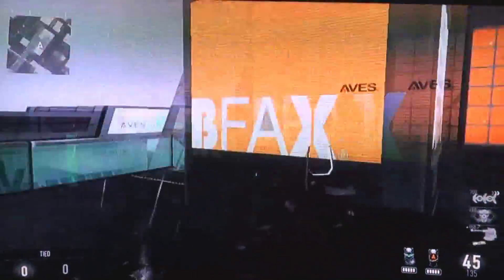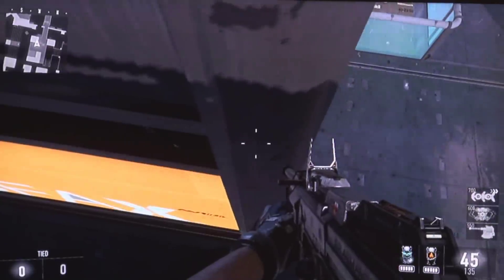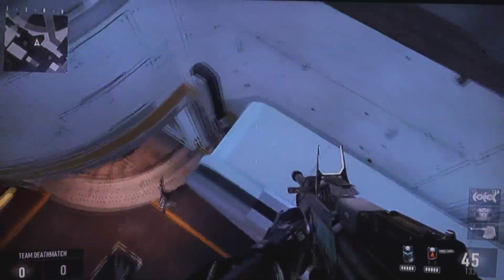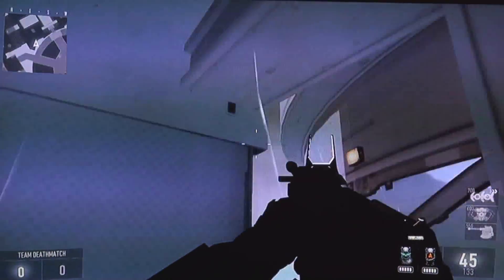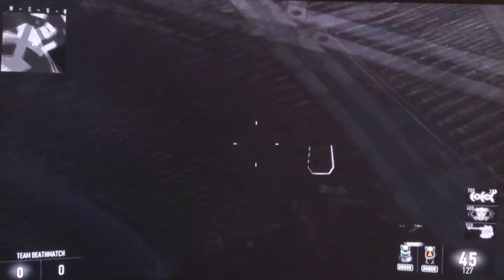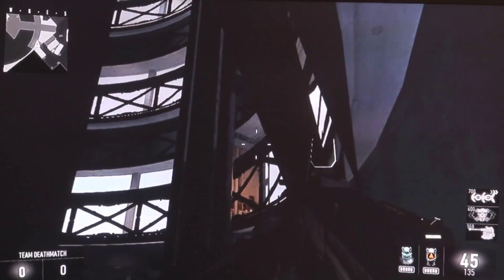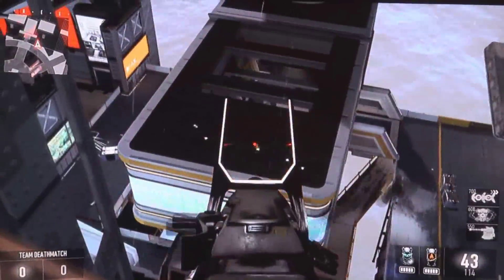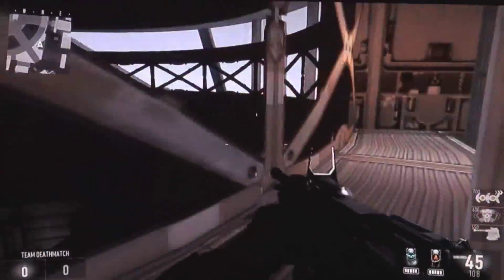NEW Ascend Glitch *AFTER PATCH* - Advanced Warfare (Feb 1st)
Try It out before its gone! An amazing NEW glitch that is still here after the big patch in November all the way t'ill now!